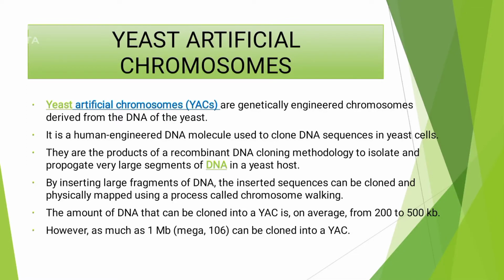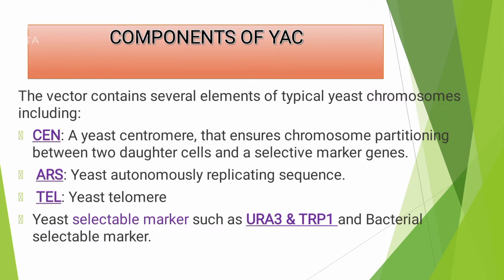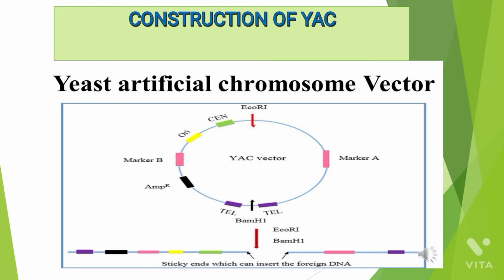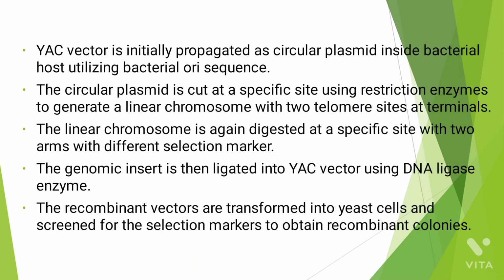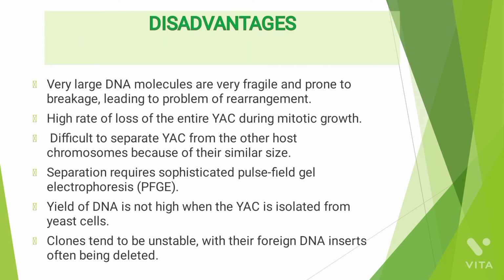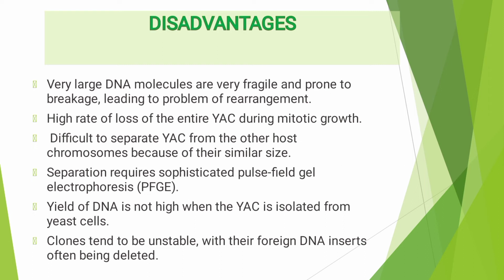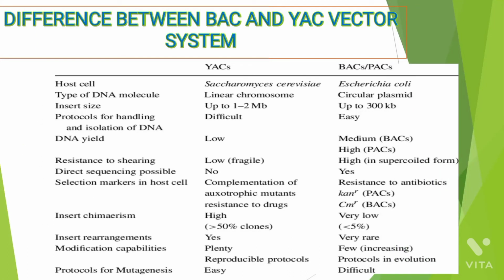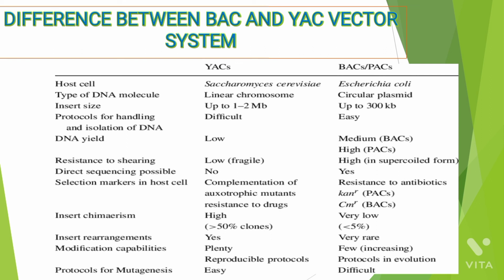YAC vector and it's library construction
yeast artificial chromosome(YAC)